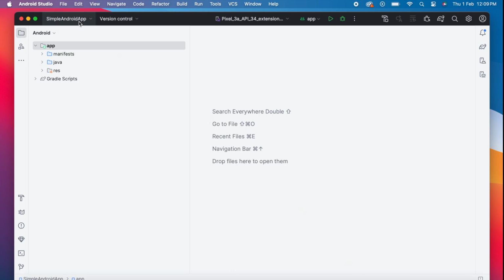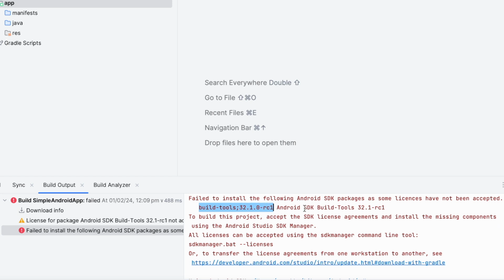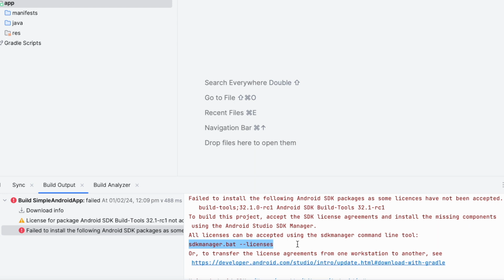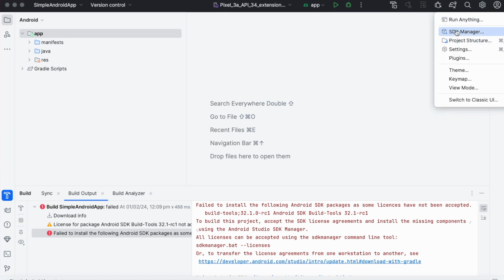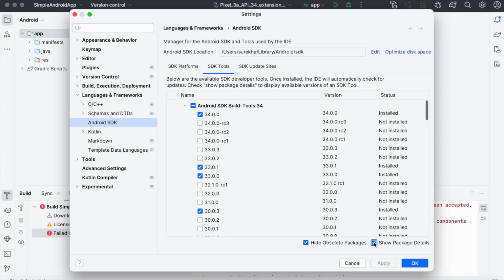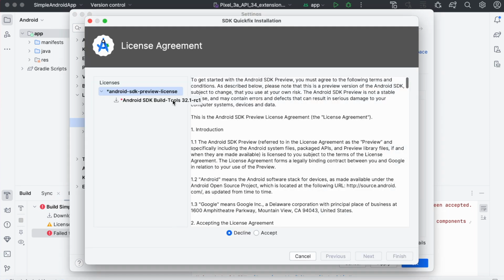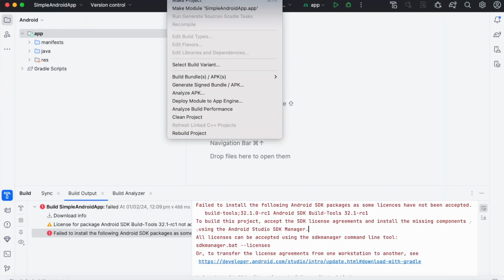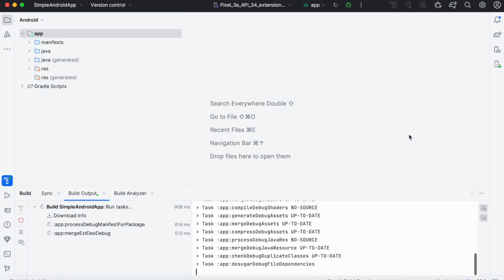How to fix "License for package Android SDK Build-Tools 32.1-rc1 not accepted."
Simple solution was given for the android studio error "License for package Android SDK Build-Tools 32.1-rc1 not accepted.
Failed to install the following Android SDK packages as some licenses have not been accepted."